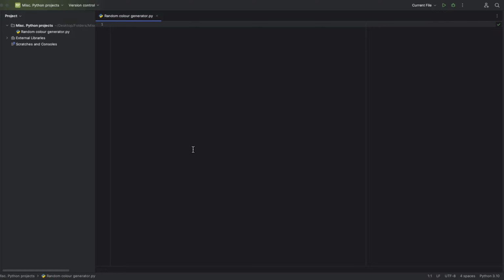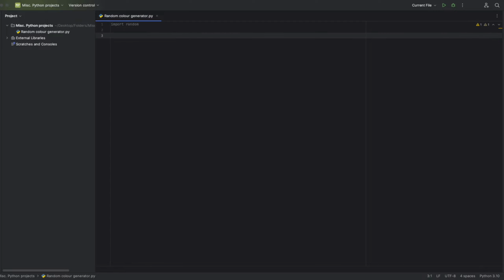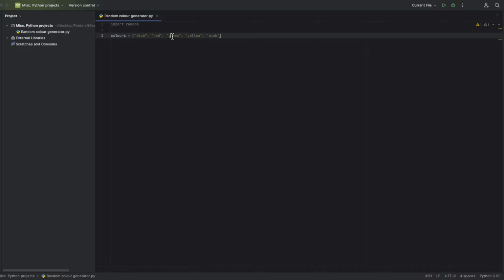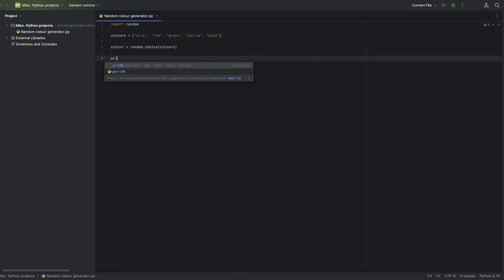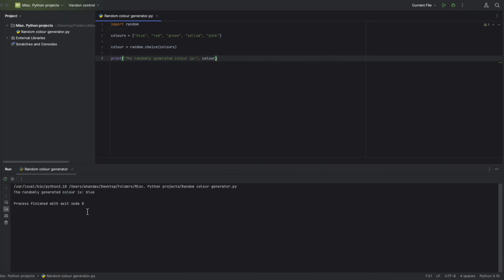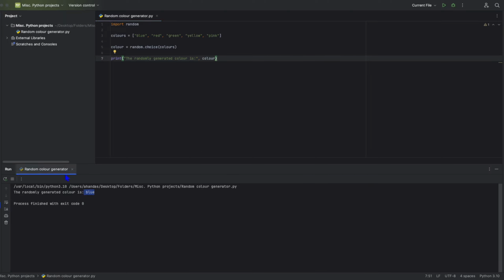How to make a random colour generator in python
COLOUR GENERATOR IN PYTHON!